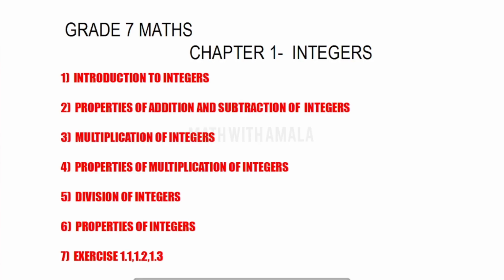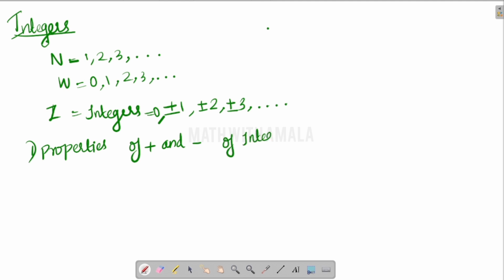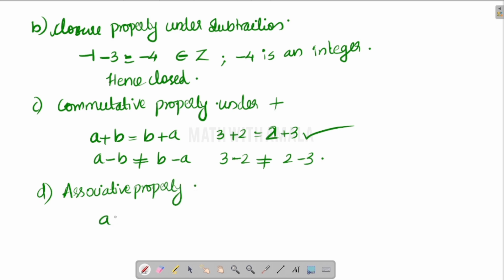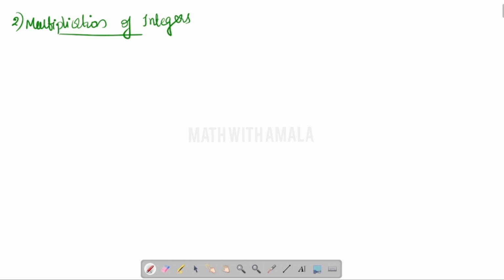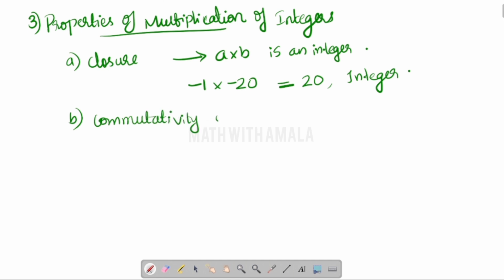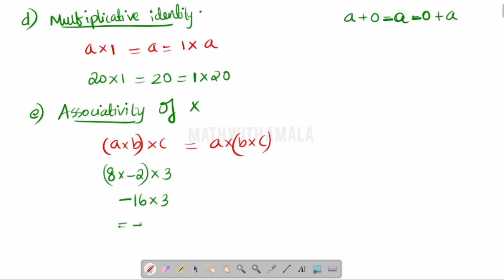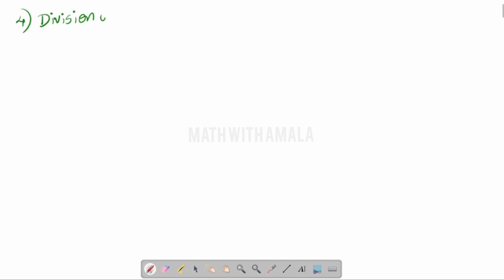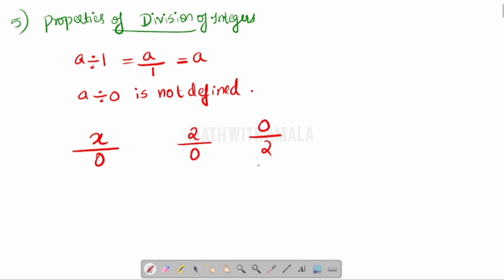G7C1P1 integers cbse grade7maths grade7math grade7 mathwithamala propertiesofintegers